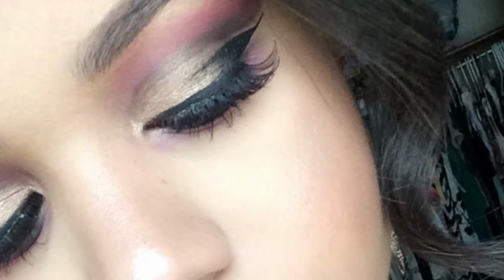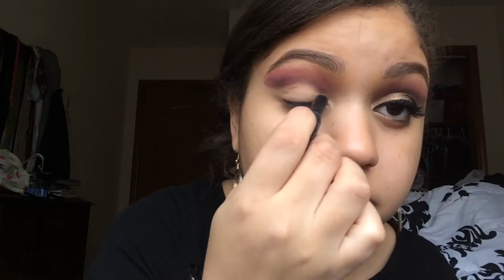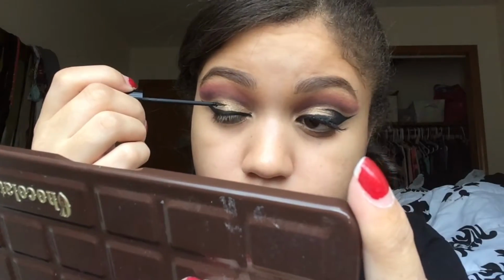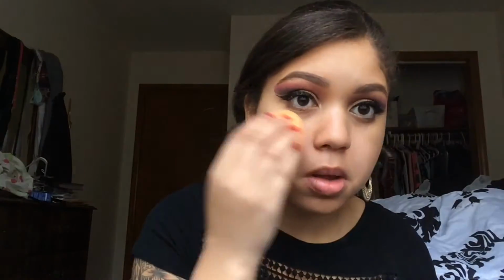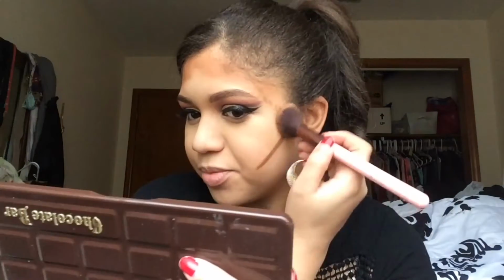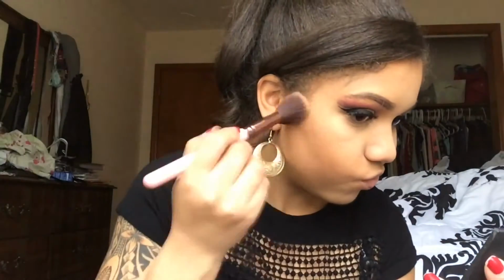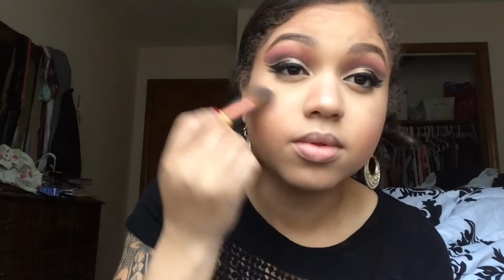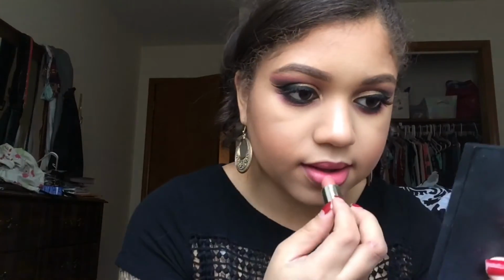Pink, Purple and Gold Double Cut Crease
Today I did my first voice over!!! Yay! Lol.

Products Used✨

Eyes- Too Faced Chocolate Bar Palette, BH Cosmetics Take Me to Brazil Palette, Trestique Mini Shadow Crayon in Venetian Gold, NYC Liquid Liner, LA Girl Glide Gel Liner Pencil in Black, Kiss Lashes in the style Ritzy

Face- Maybelline Fit Me Matte and Poreless Foundation, Maybelline Fit Me Concealer, BeautiControl Translucent Powder, LA Girl Concealer for Contour, ELF Blush and Contour Duo Palette, ELF Blush Quad in Light, Becca Liquid Shimmering Skin Perfecter in Opal, Physician's Formula Glow Pearls Powder Palette in Translucent Pearl

Lips- Jordana retractable lip pencil in Choco-Loco, Milani lipsticks in Fruit Punch and Cremé Nude

Please leave requests or suggestions below!!

Thanks so much everyone😁✨😘